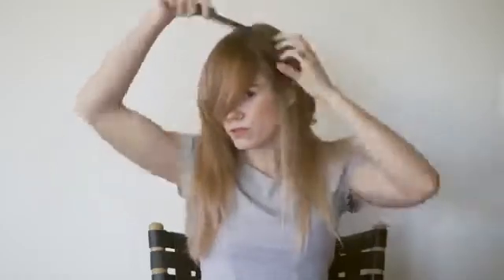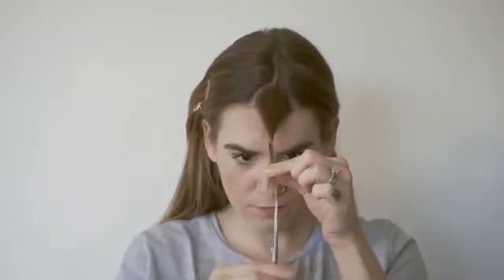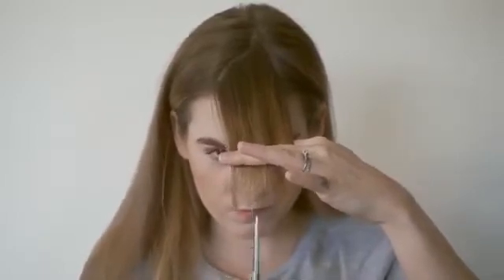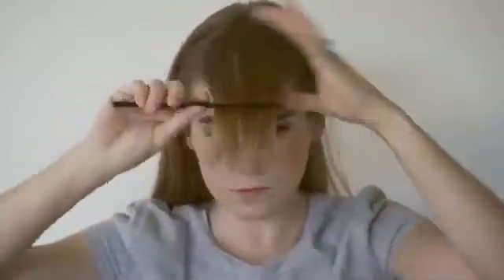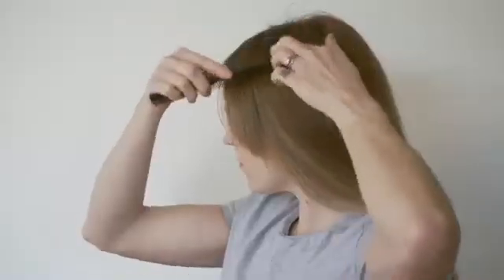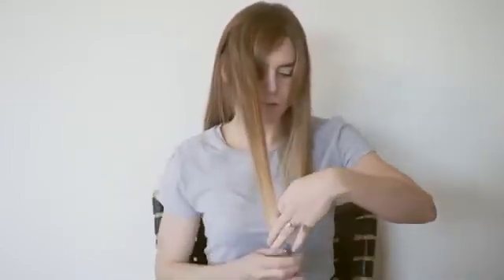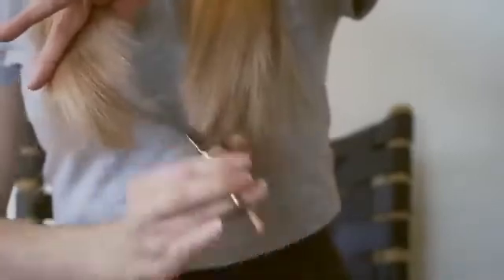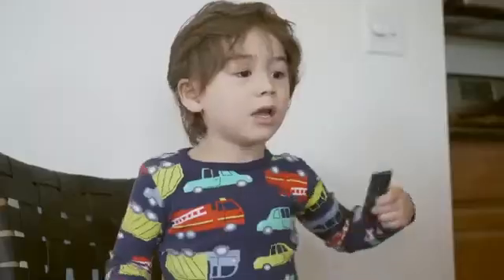How to trim your hair at home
Quarantine haircut time! Tips from a hairstylist on how to do a basic bang trim and ends trim on your hair.